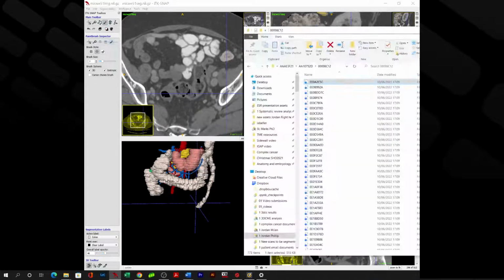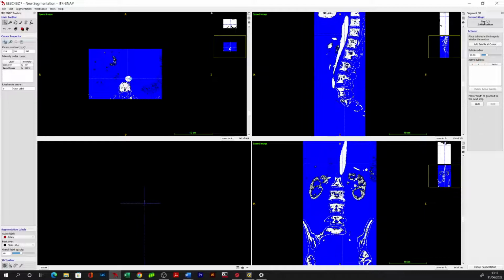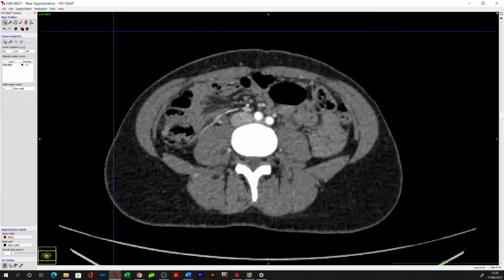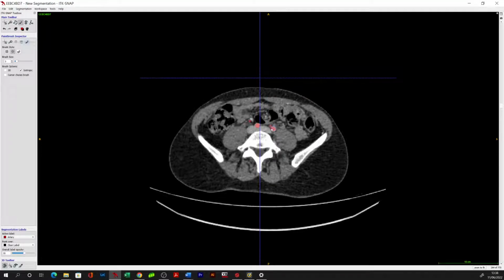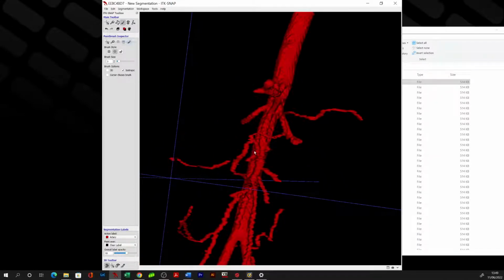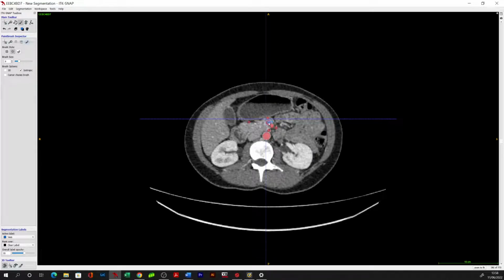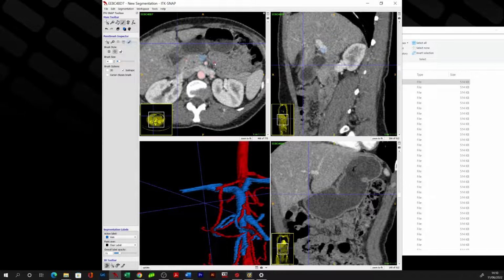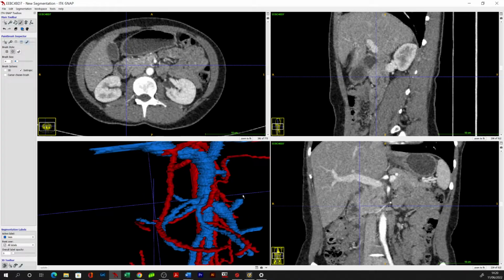Mesenteric vascular anatomy tutorial